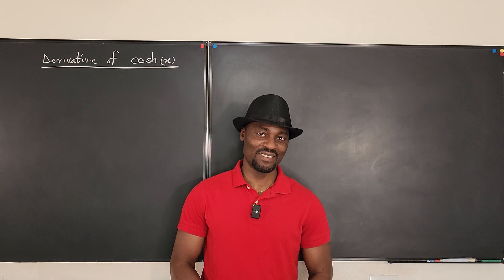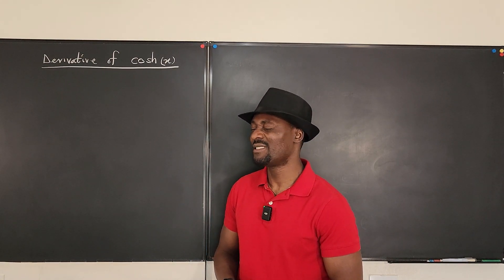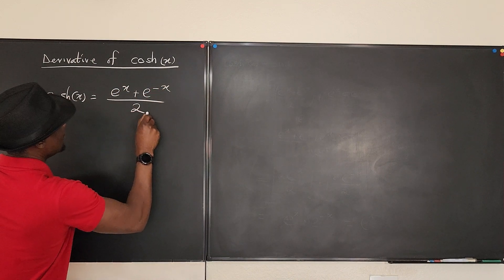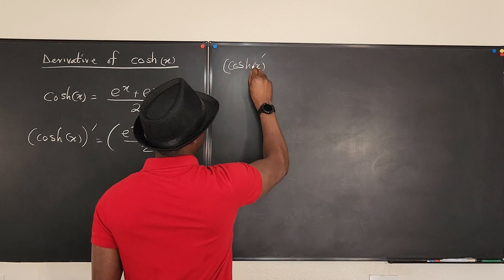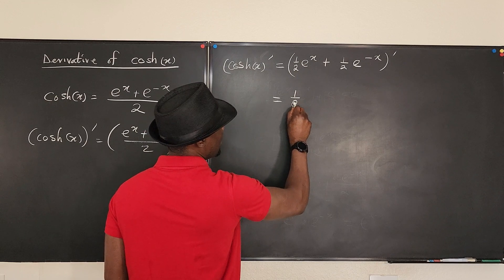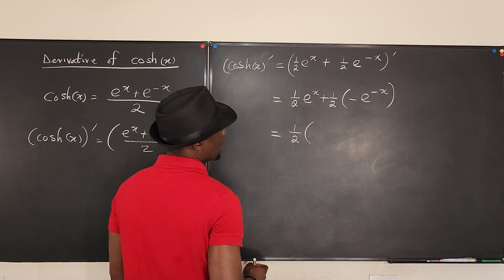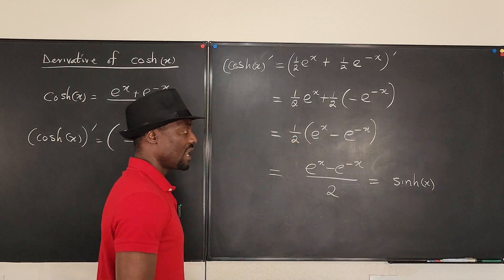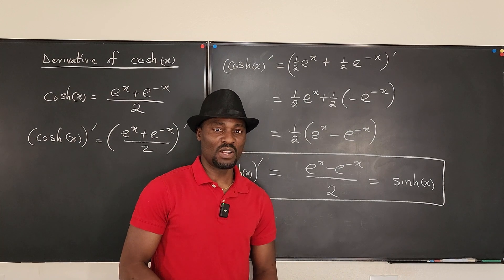Derivative of cosh(x)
In this video, I showed how to find the derivative of hyperbolic cosine